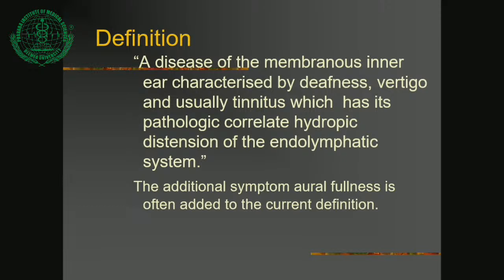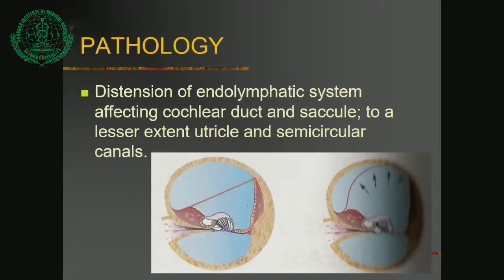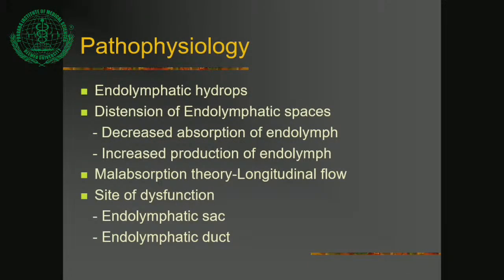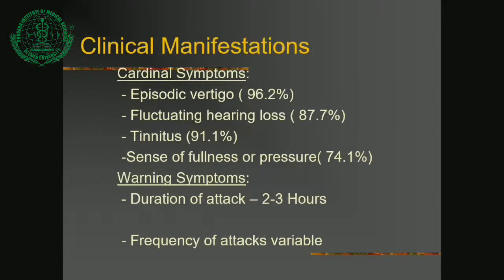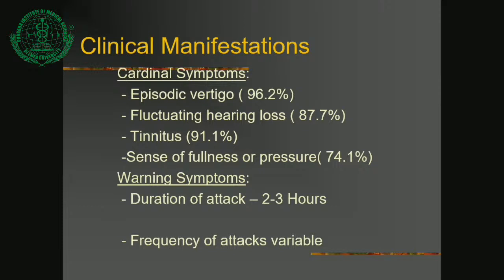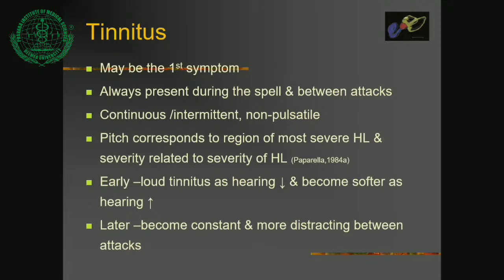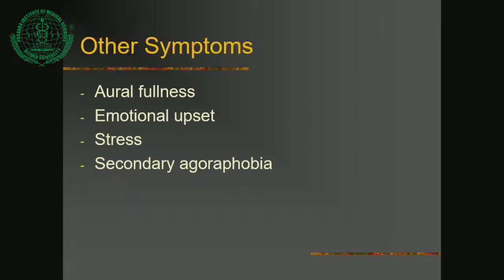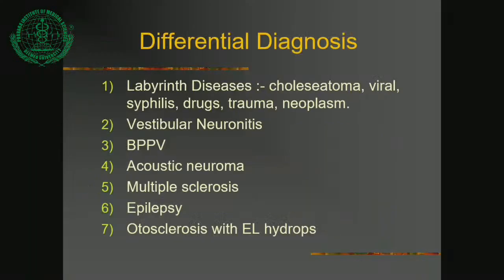Meneires Disease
Dr. Deependra Huli, Asso. Prof. ENT Dept. RMC , Loni